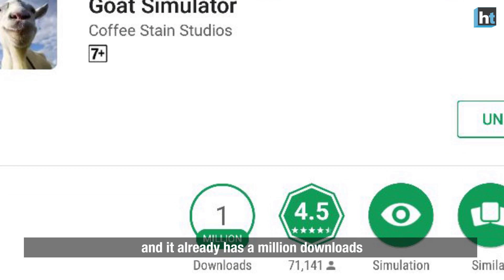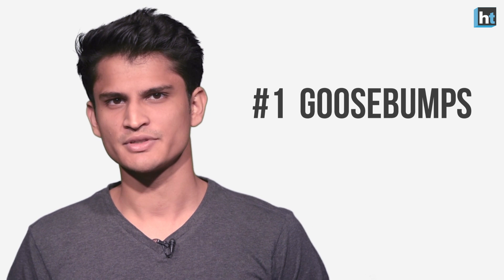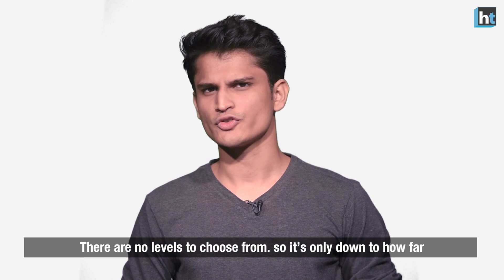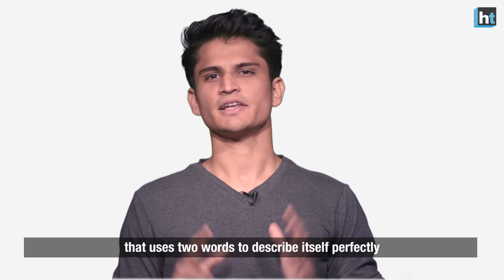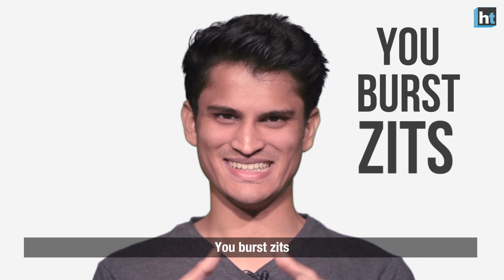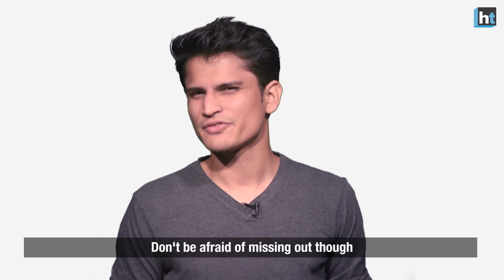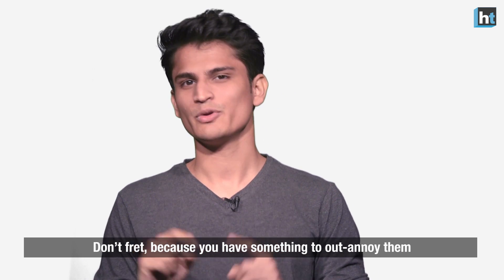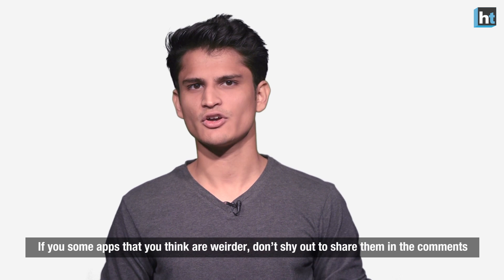Tech It And Go: Six weirdest apps on the Google Play Store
Did you know that you could geotag your poop or be a Goat that can drag a person by its tongue?

Weird, eh? That's why we reviewed the weirdest apps available on the Google Play Store!

Google Play Store has 3.5 million apps that range from popular ones like Facebook, Instagram, Twitter and WhatsApp to the more quirky ones like Goat Simulator and Pimple Squeezer.

These games are absolutely free, so you can try them right away!

You can now act cool in front of your friends, you're welcome.